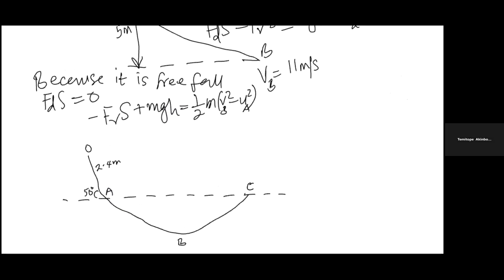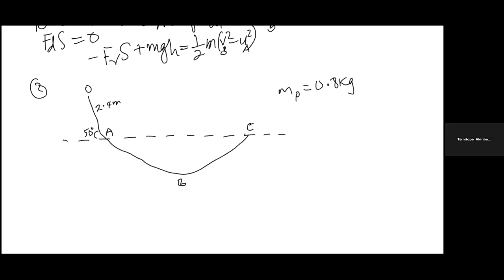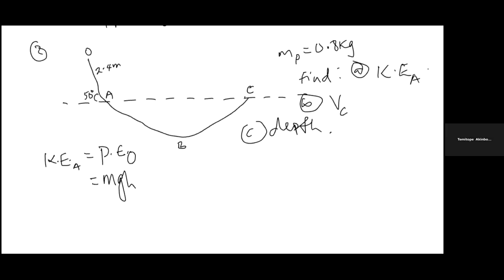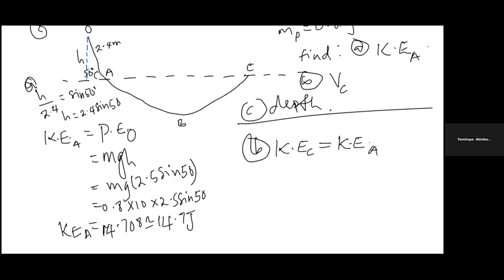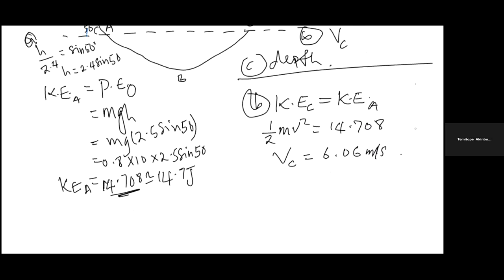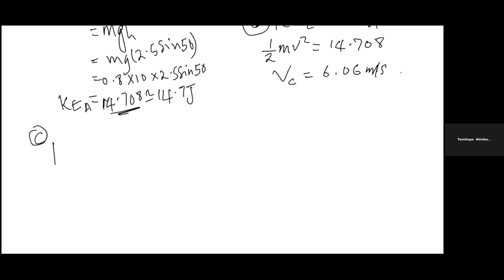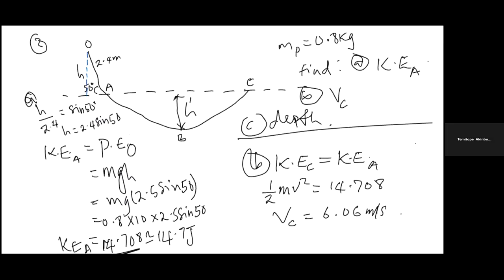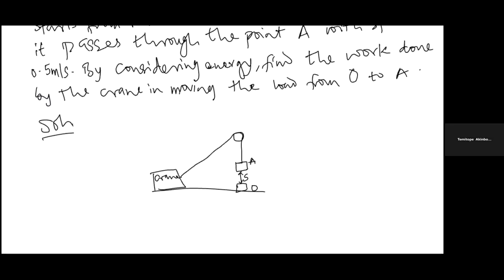Work_Energy_Power2